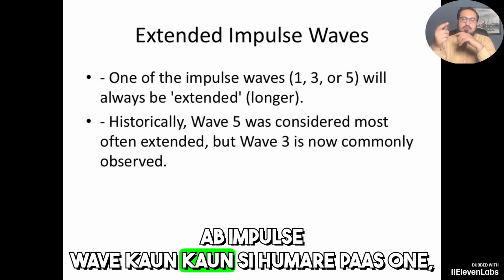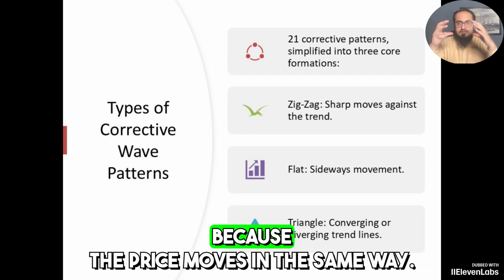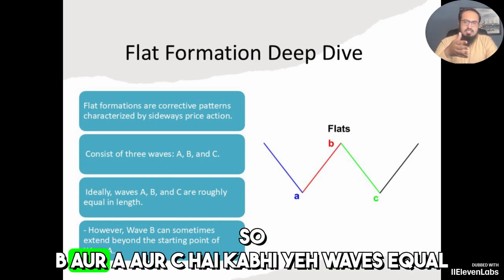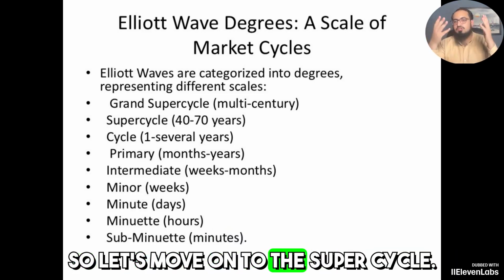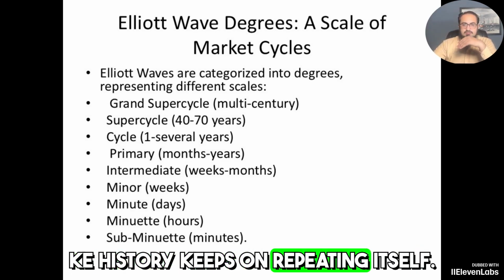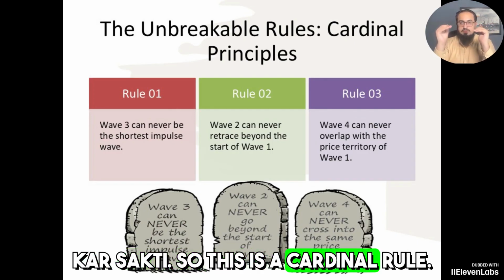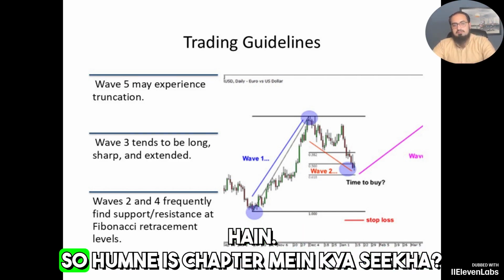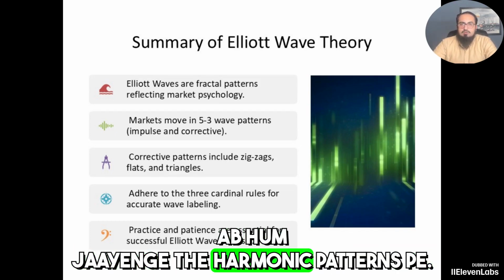34 BabyPips Forex: Elliott Wave Theory – End of Wave Explained | IFX Academy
Learn about the Elliott Wave Theory and how to trade wave endings with IFX Academy’s video version of the BabyPips course! 🌊 Perfect for beginners who want to understand market wave patterns.

Full Description:
In this lesson, we cover Elliott Wave patterns and how to identify the end of waves:

Overview of Elliott Wave Theory

How to spot the end of a wave for trading opportunities

Entry and exit strategies based on wave completion

BabyPips guidance for beginners to apply Elliott Wave analysis effectively

This video is ideal for beginners looking to improve technical analysis skills and trade Forex using wave patterns confidently.